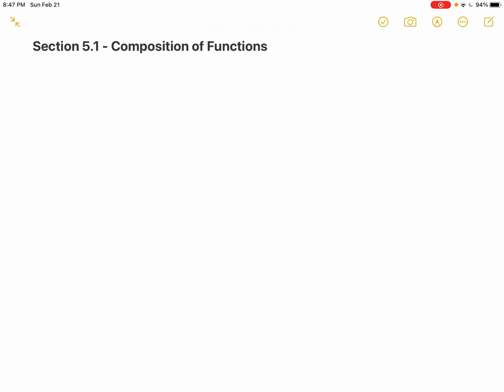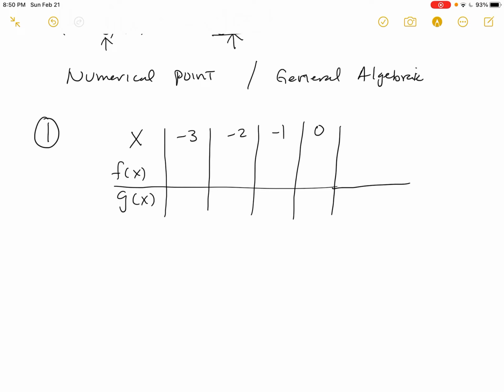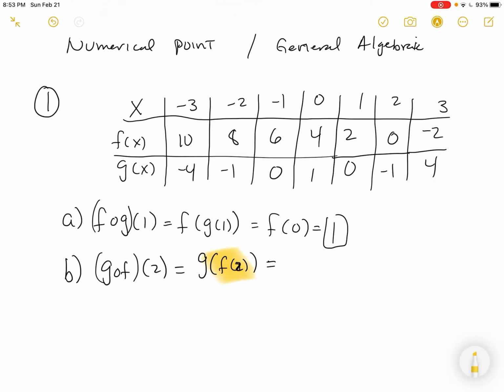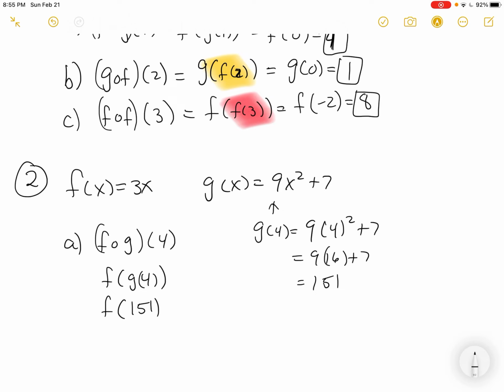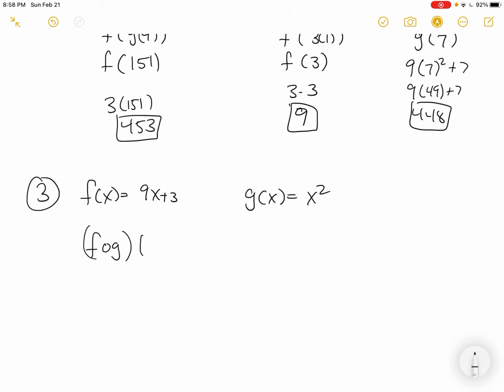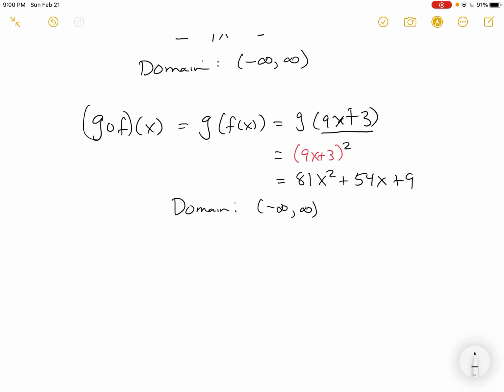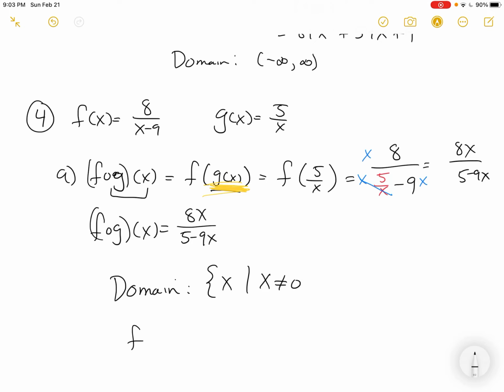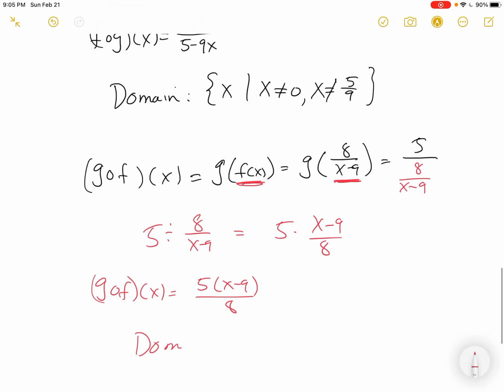Math 370 - Section 5.1